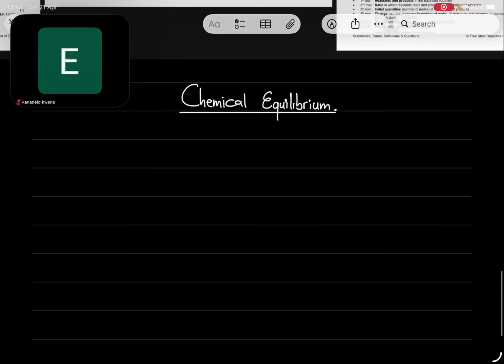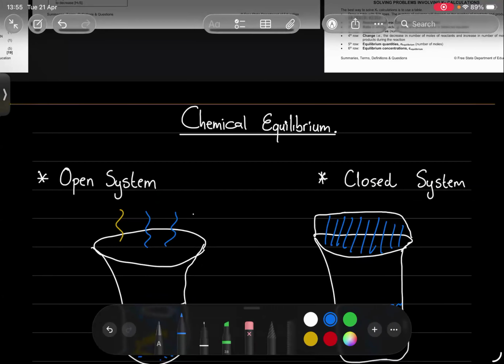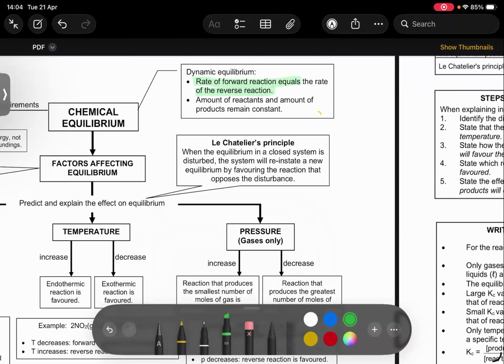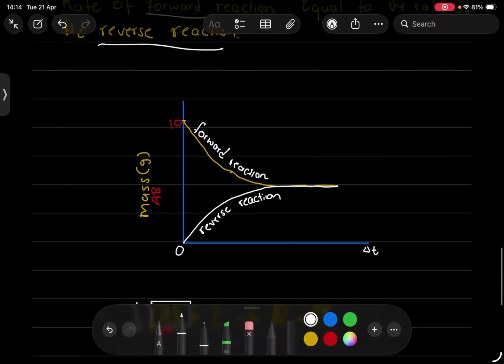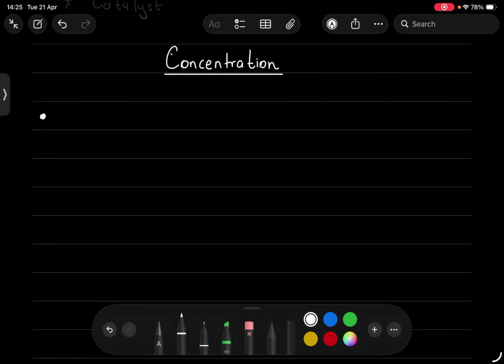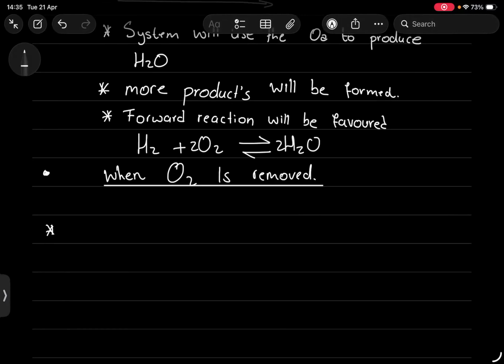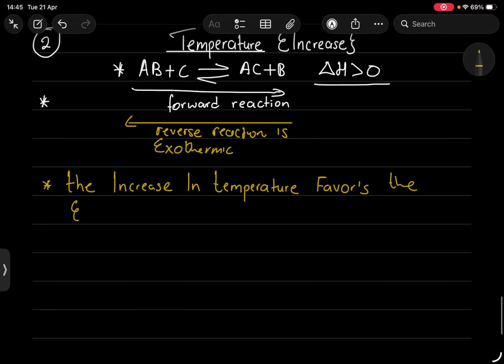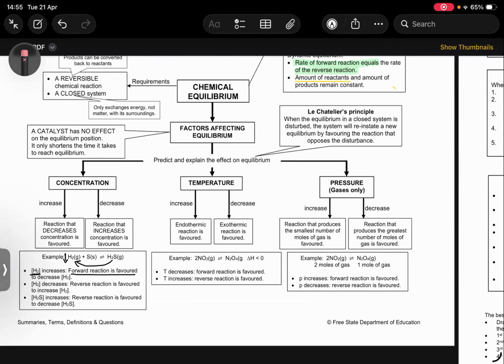Chemical Equilibrium part 1 {Grade 12}